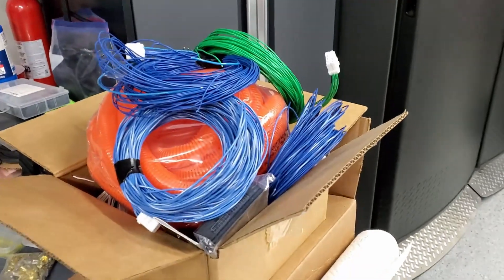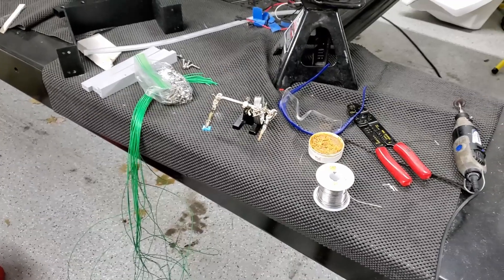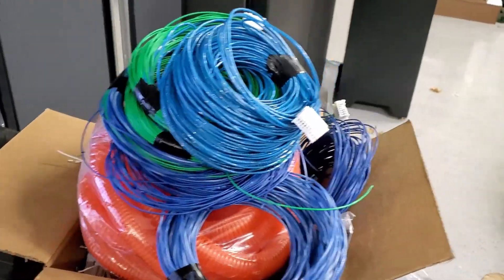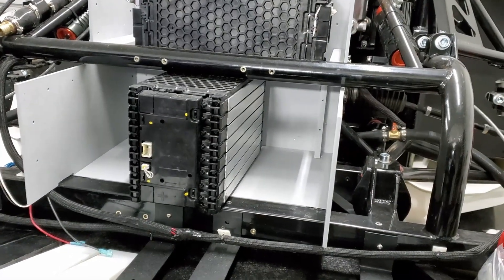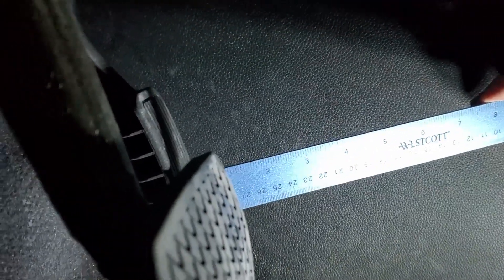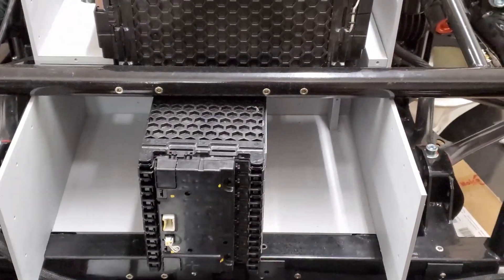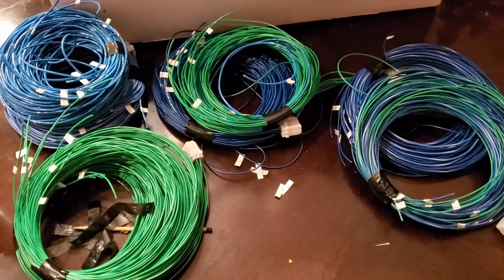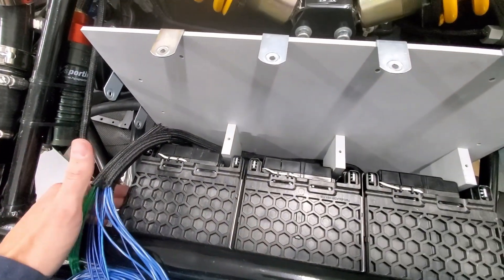Electric Vehicle Battery Pack Wiring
This episode will go through the steps taken to wire up LG Chem Lithium Ion batteries into a battery pack for an electric vehicle.  Monitoring wires are also installed to monitor each cell.